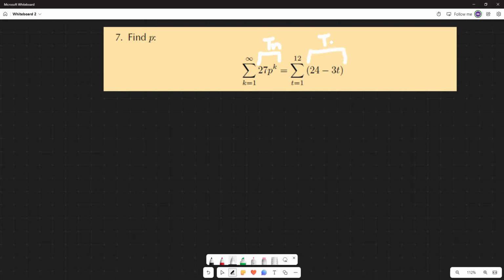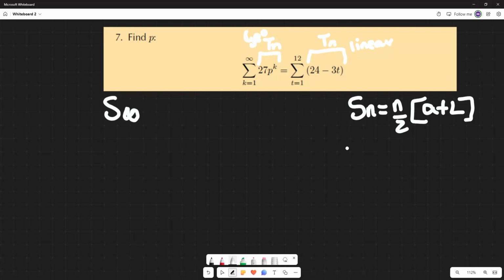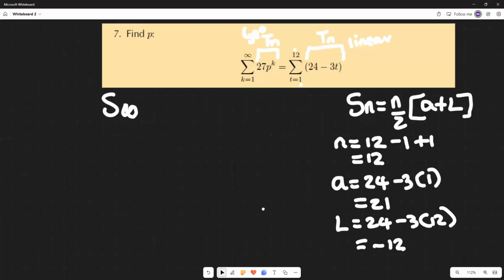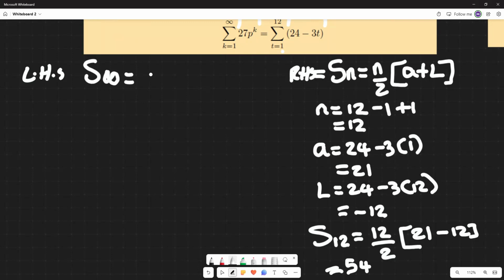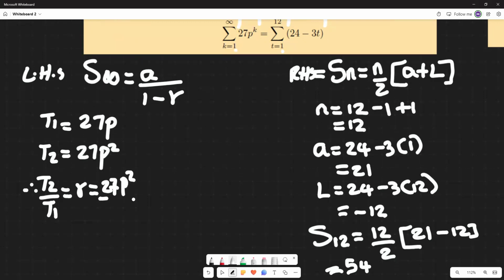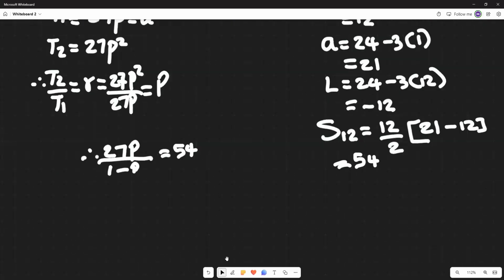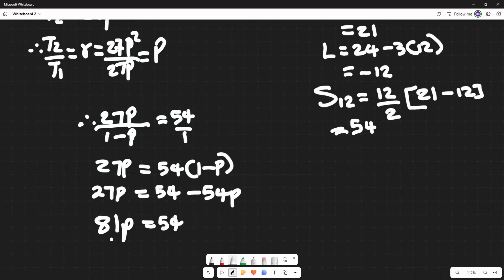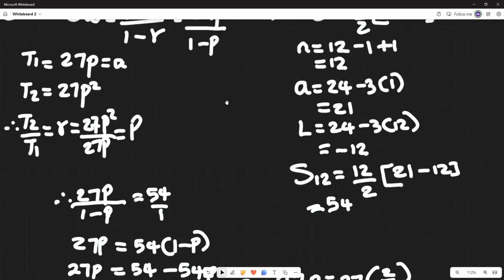28.(Grade12): Evaluate P: Using Sum to Infinity and Arithmetic Series!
Join us as we unlock the value of P using the powerful tools of sum to infinity and arithmetic series! 🌟 in this illuminating video, we delve into the fascinating world of infinite sums and demonstrate how arithmetic series can help us find the elusive value of P. Watch now to uncover the mathematical secrets and share your insights using BahulaClintonRocky in the comments below. Let's embark on a journey to mathematical mastery together!